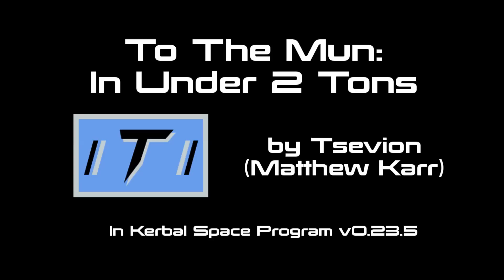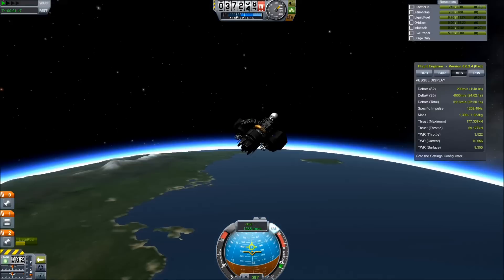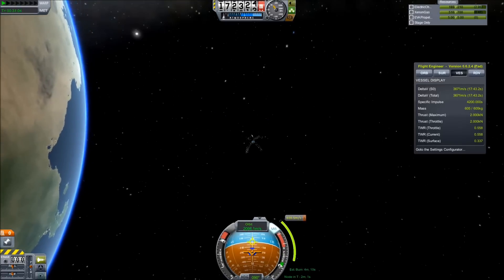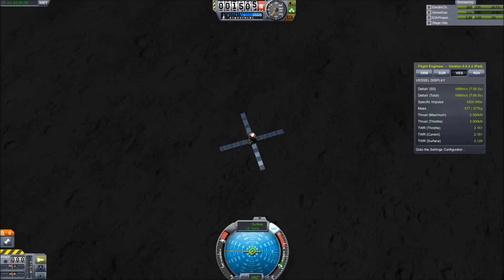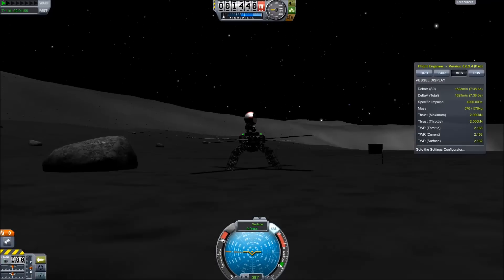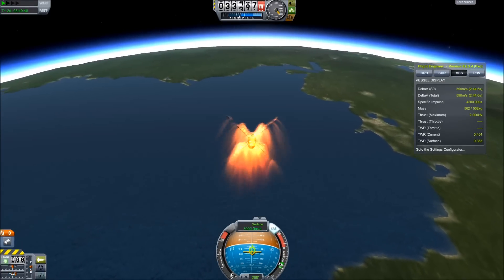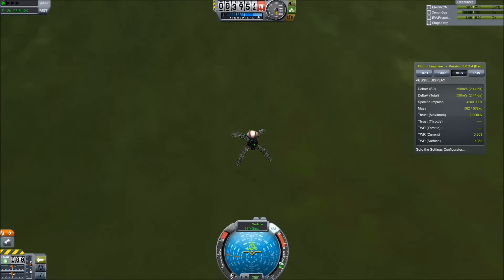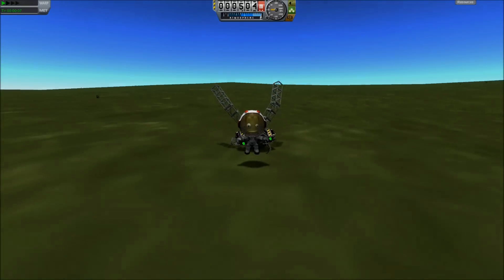KSP: To the Mun in under 2 tons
After some experiments in Lithobraking, I make a craft weighing under two tons (including the Kerbal), that can go to the Mun and get Jebediah home "safely".